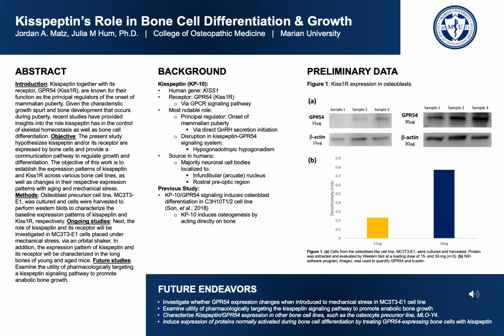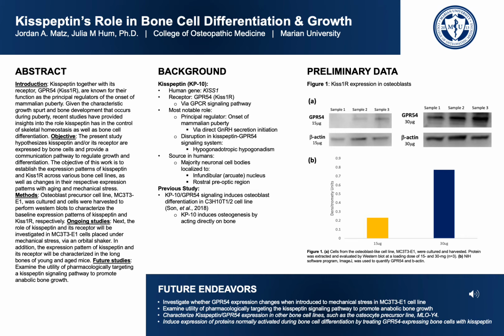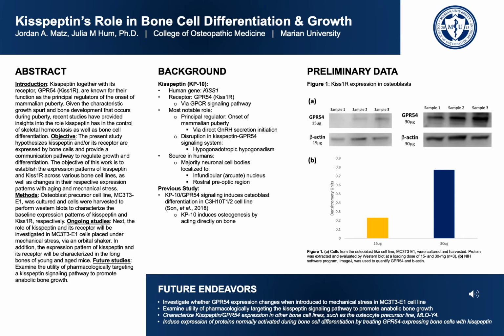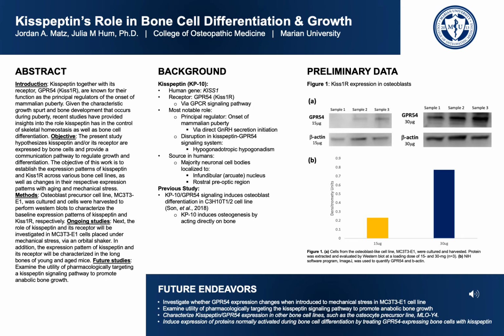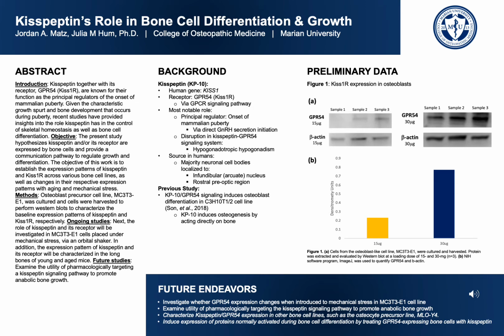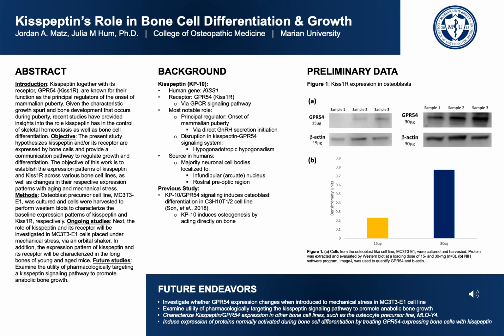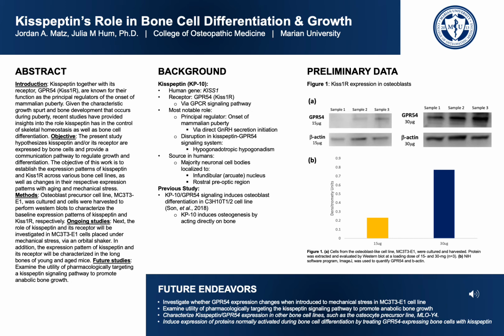Kisspeptin’s Role in Bone Cell Differentiation, Growth, & Fracture Healing - Jordan Matz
A presentation on Kisspeptin’s Role in Bone Cell Differentiation, Growth, & Fracture Healing